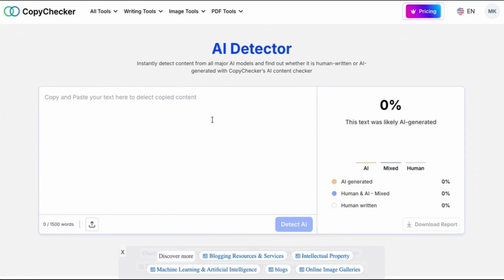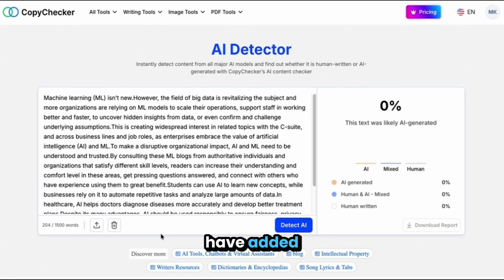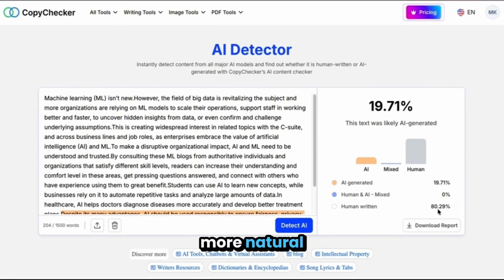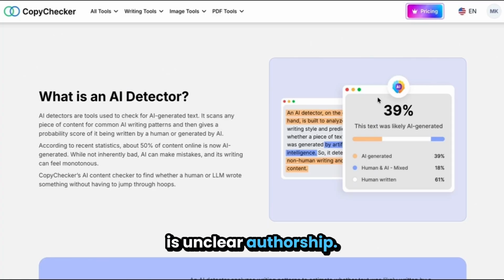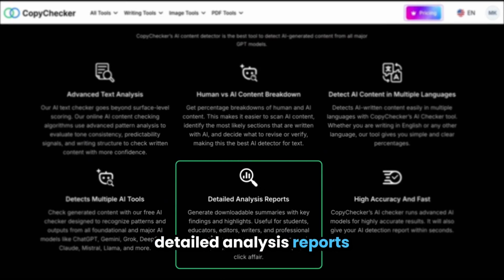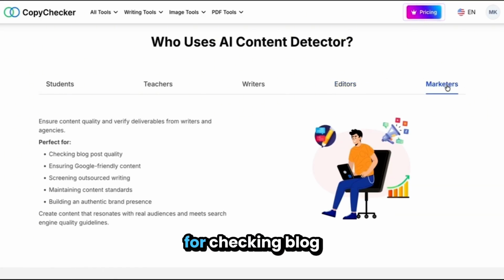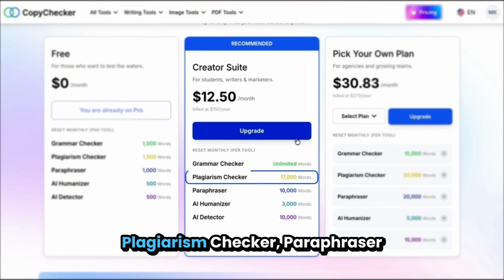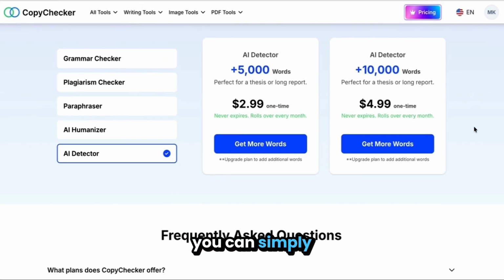How to Check AI Content for Free (ChatGPT, Gemini & More) | CopyChecker Inside | EP-05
Learn how to detect AI-generated text for free using CopyChecker's AI Detector.

In this tutorial, you'll learn how to:

🔹𝘾𝙝𝙚𝙘𝙠 𝘼𝙄-𝙜𝙚𝙣𝙚𝙧𝙖𝙩𝙚𝙙 𝙘𝙤𝙣𝙩𝙚𝙣𝙩
🔹𝘿𝙚𝙩𝙚𝙘𝙩 𝘾𝙝𝙖𝙩𝙂𝙋𝙏, 𝙂𝙚𝙢𝙞𝙣𝙞, 𝘾𝙡𝙖𝙪𝙙𝙚, 𝙂𝙧𝙤𝙠, 𝘿𝙚𝙚𝙥𝙎𝙚𝙚𝙠, 𝙖𝙣𝙙 𝙢𝙤𝙧𝙚
🔹𝙐𝙣𝙙𝙚𝙧𝙨𝙩𝙖𝙣𝙙 𝘼𝙄, 𝙃𝙪𝙢𝙖𝙣, 𝙖𝙣𝙙 𝙈𝙞𝙭𝙚𝙙 𝙘𝙤𝙣𝙩𝙚𝙣𝙩 𝙨𝙘𝙤𝙧𝙚𝙨
🔹𝘼𝙣𝙖𝙡𝙮𝙯𝙚 𝙝𝙞𝙜𝙝𝙡𝙞𝙜𝙝𝙩𝙚𝙙 𝘼𝙄-𝙡𝙞𝙠𝙚 𝙩𝙚𝙭𝙩
🔹𝙐𝙥𝙡𝙤𝙖𝙙 𝙙𝙤𝙘𝙪𝙢𝙚𝙣𝙩𝙨 𝙛𝙤𝙧 𝙨𝙘𝙖𝙣𝙣𝙞𝙣𝙜
🔹𝘿𝙤𝙬𝙣𝙡𝙤𝙖𝙙 𝘼𝙄 𝙙𝙚𝙩𝙚𝙘𝙩𝙞𝙤𝙣 𝙧𝙚𝙥𝙤𝙧𝙩𝙨

Perfect for students, teachers, writers, editors, marketers, SEO professionals, and businesses.

🔥 𝐄𝐱𝐩𝐥𝐨𝐫𝐞 𝐌𝐨𝐫𝐞 𝐅𝐫𝐞𝐞 𝐂𝐨𝐩𝐲𝐂𝐡𝐞𝐜𝐤𝐞𝐫 𝐓𝐨𝐨𝐥𝐬!

📄 𝐏𝐃𝐅 𝐓𝐨𝐨𝐥𝐬

🌐 𝐕𝐢𝐬𝐢𝐭 𝐂𝐨𝐩𝐲𝐂𝐡𝐞𝐜𝐤𝐞𝐫'𝐬 𝐖𝐞𝐛𝐬𝐢𝐭𝐞!